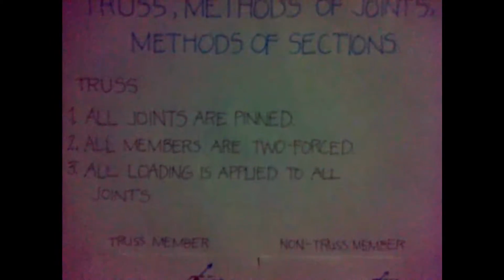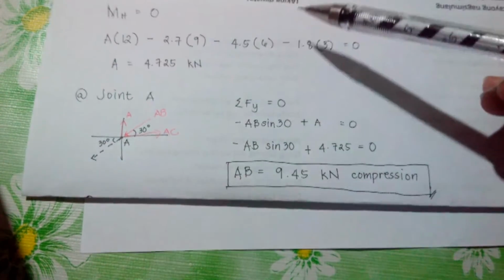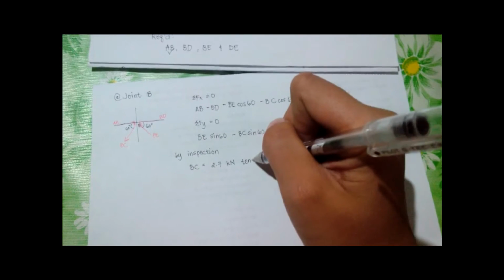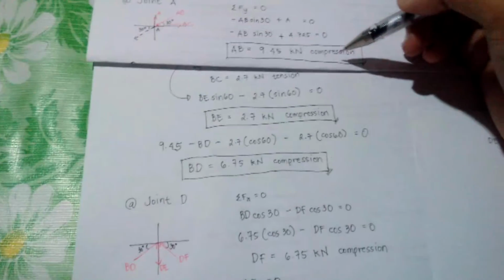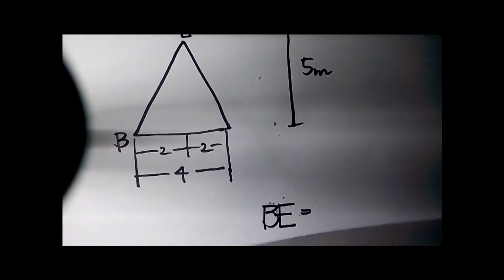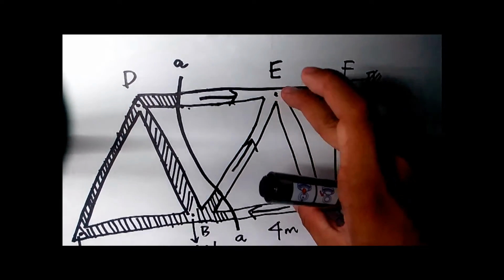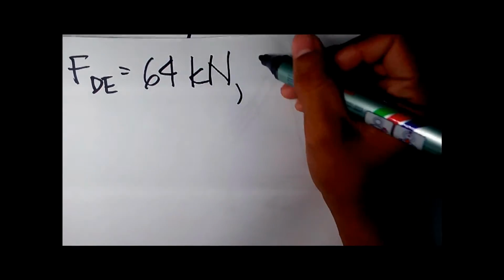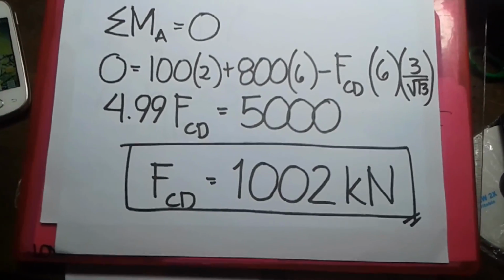Video Tutorial for Statics of Rigid Bodies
- Method of Members

Submitted by:
BAÑAGA, Cristian Loyd
DEL ROSARIO, Errol
LLABAN, Charles Gabriel
PALMARES, Abby Gail
BSChE 3-1

Submitted to:
Engr. Antonio Tee Jr.